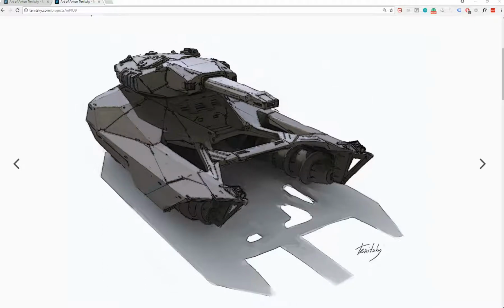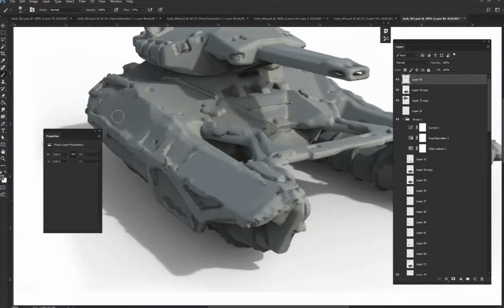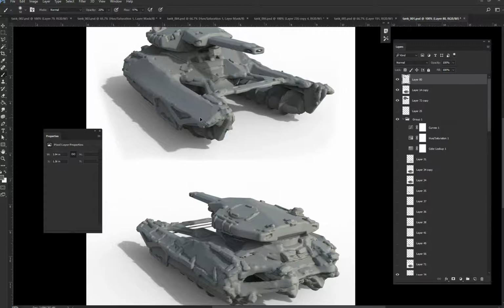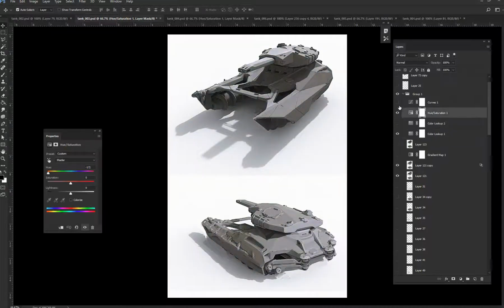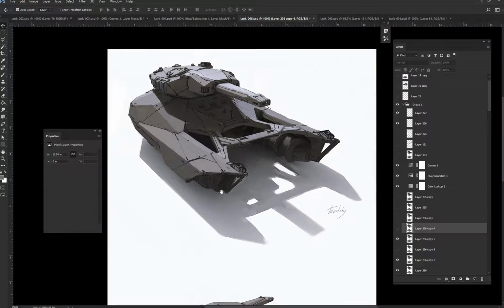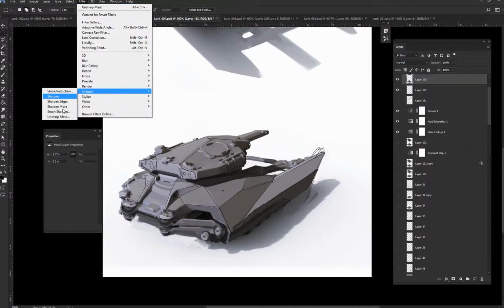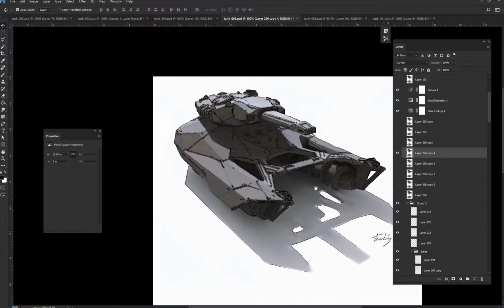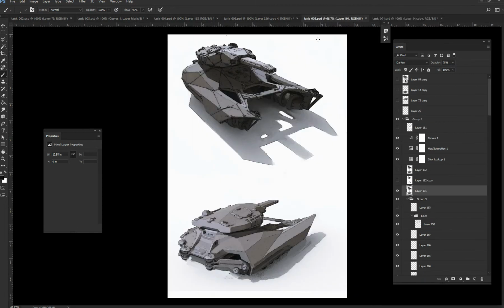Paintover tips for 3D Sketch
I've got a question on how to proceed with the 3D sketch. Here's the answer! Enjoy :)